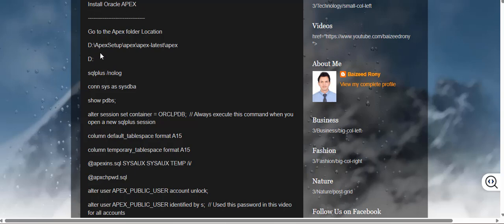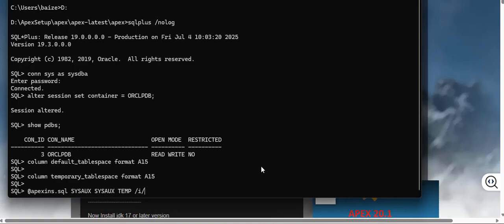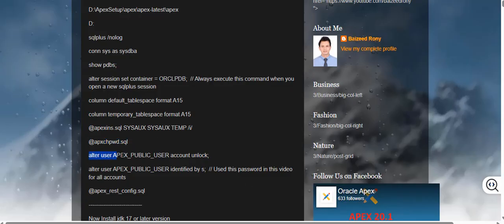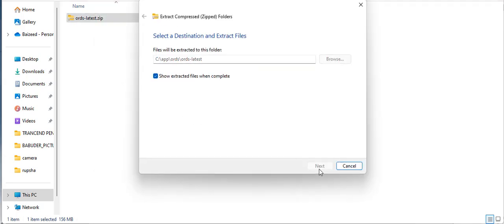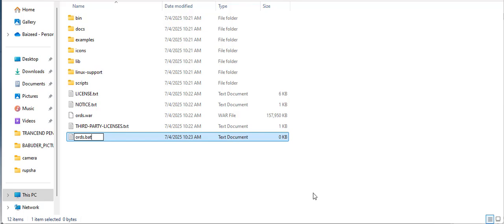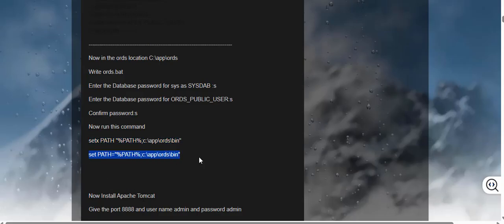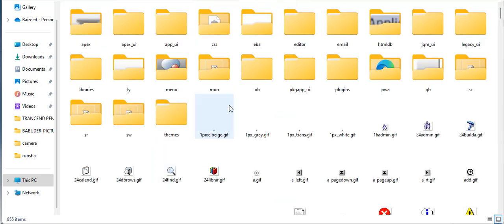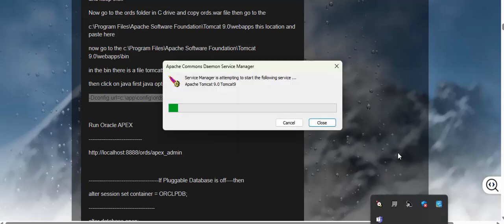Install Oracle APEX 24.2 with Oracle DB 19c & ORDS | Full Setup with Apache Tomcat 9 [2025 Guide]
🔥 In this step-by-step tutorial, learn how to install Oracle APEX 24.2 on Oracle Database 19c with the latest Oracle REST Data Services (ORDS) and configure it using Apache Tomcat 9 — all on Windows!
✅ What You'll Learn:
00:00 Introduction
01:10 Software Download Links
03:00 Install Oracle Database 19c
06:20 Install APEX 24.2
12:45 Install and Configure ORDS (Latest Version)
18:30 Configure Apache Tomcat 9
22:00 Deploy ORDS on Tomcat
25:00 Test Oracle APEX in Browser

📦 Software Used:
- ORDS (Latest as of July 2025)
- Java JDK 17+
- Apache Tomcat 9

Oracle Courses
1.Oracle Structured Query Language(SQL).-3 Months.
2.Oracle PLSQL -2 Months.
3.Oracle Application Express (APEX)-2 months.
               Software
1.Pharmaceuticals Software.
2.Hospital Management Software.
3.Human Recourse Management.
4.Accounting.
5.Point of Sales
6.Sales and Distribution
7.CRM